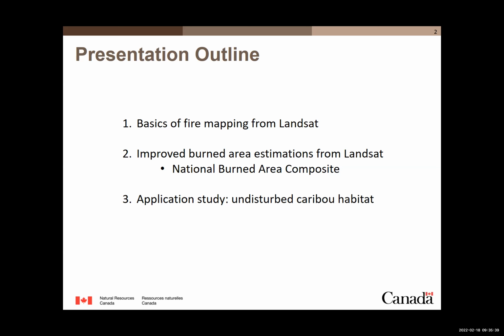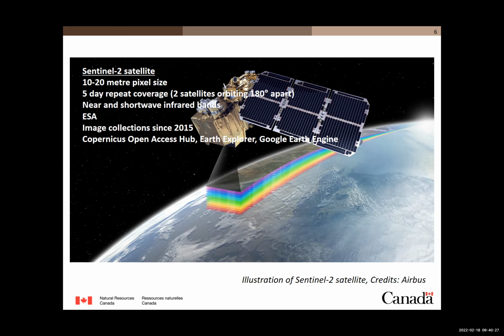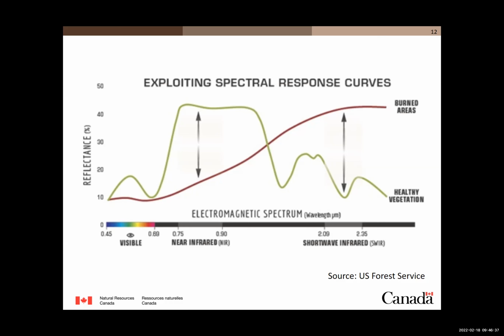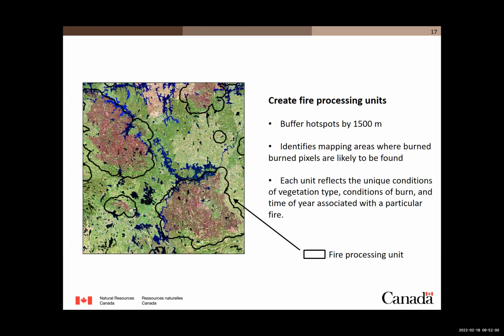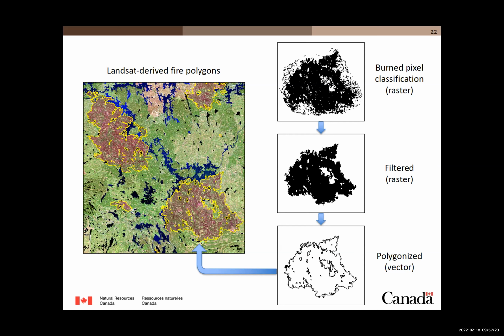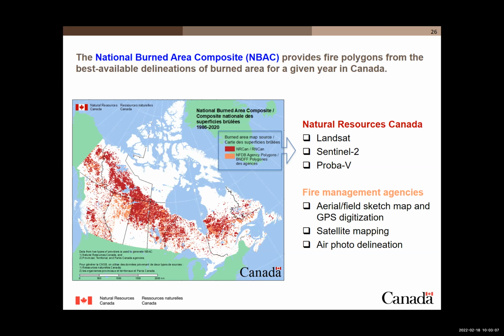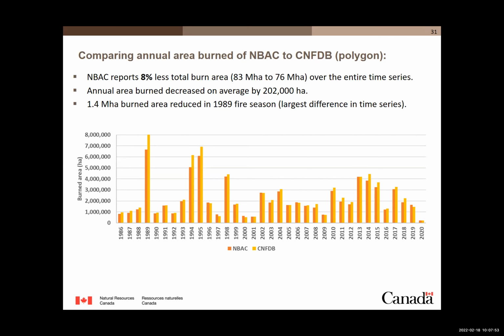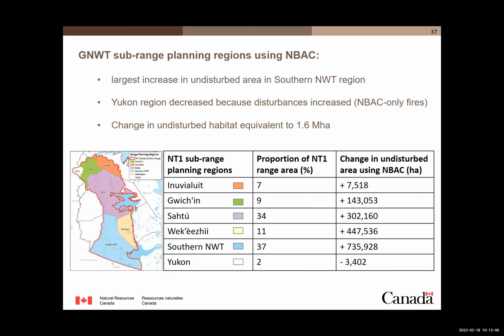National Burned Areas Composite (NBAC) 2022 Feb 18: Rob Skakun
Summary of the National Burned Areas Composite (NBAC) data and process to generate the perimeters. Includes an example of how it applies for caribou protection decisions.

Rob is a remote sensing specialist at the Canadian Forest Service using satellite technology to improve perimeter mapping of wildfires in Canada's forests. He creates annual maps of burned areas that meet the requirements for Canada's reporting commitments on emissions of greenhouse gases from wildfires and is an active member of the CIFFC Geospatial Working Group.